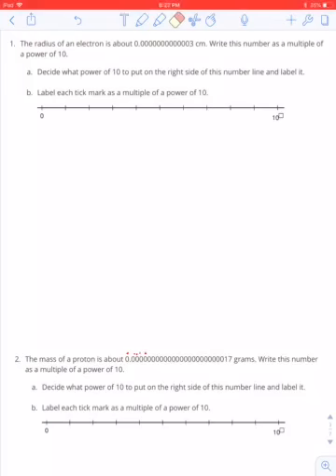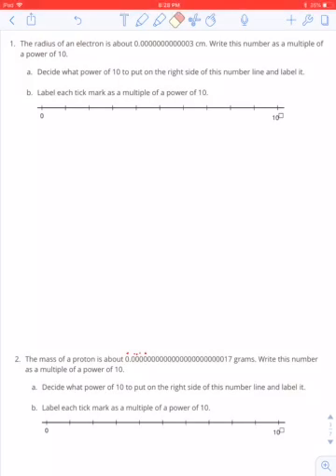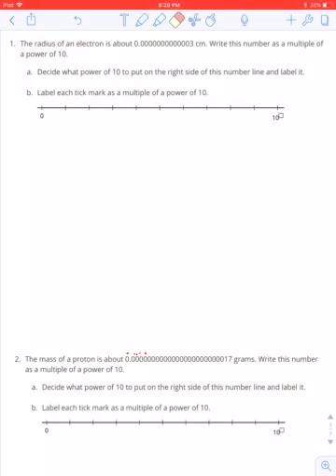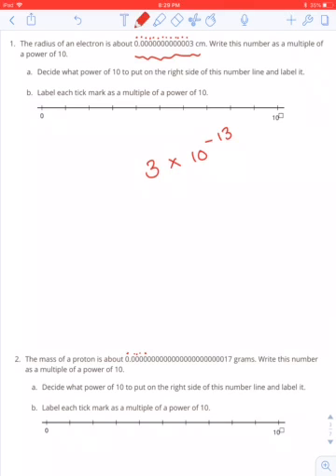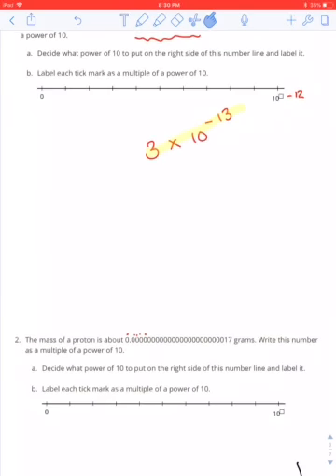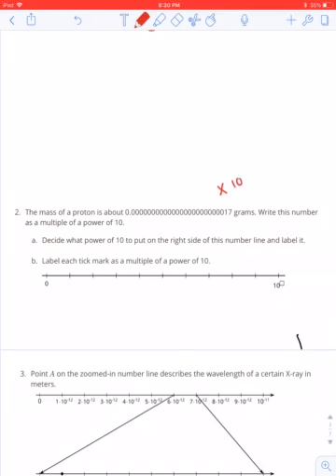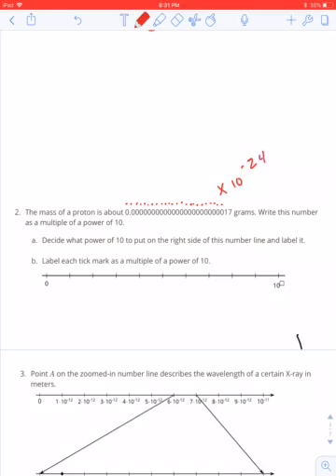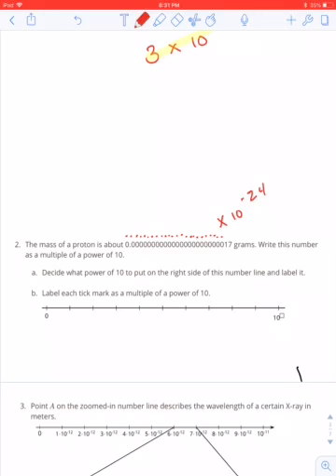Lesson 11 part 3.1